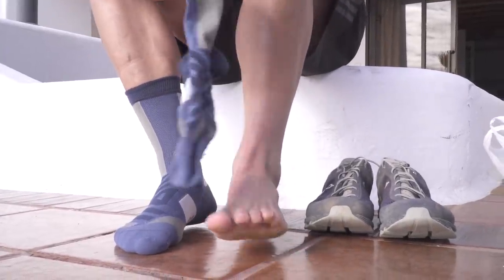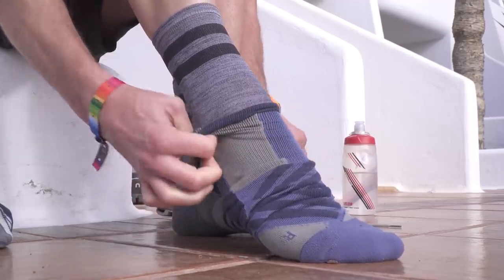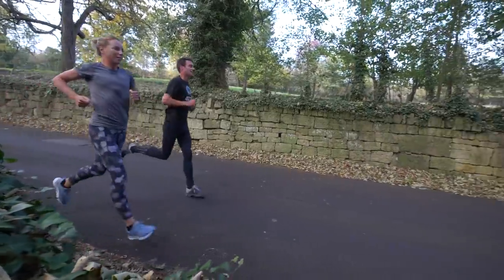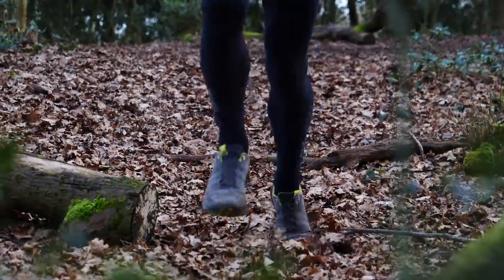How To Prevent Blisters When Running | Stop Your Run Shoes Rubbing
If you run, or do triathlon, you are likely to have experienced blisters on your feet. From vaseline to talcum powder, Mark explains his tried and tested methods to prevent and treat blisters!

Great tips when it comes to blister prevention include:
- Keep your feet dry.
- Make sure your laces are tied up well.
- Wear good quality socks.

These are great tips for training and run races, but when it comes to triathlon, we break a lot of these rules. In this video, Mark explains his top tips for blister prevention when training, blister prevention during a triathlon, and what to do if you get a blister.

If you'd like to contribute captions and video info in your language, here's the

📹 When To Replace Your Running Shoes | How To Test If Your Trainers Are Worn Out

A Nifty Piece Of Work - Anders Bothén
Gettin' Hot In Here 3 - Anders Bothén
Papaya Island - Dye O
Falconeer - Lovren
Need To Breathe - Smartface
Bring The Rain Inside - Jones Meadow